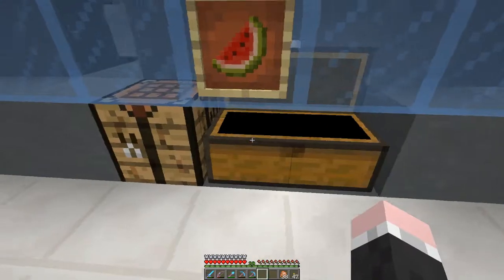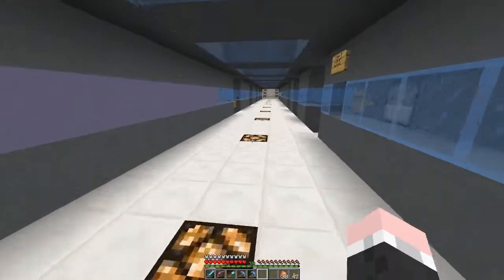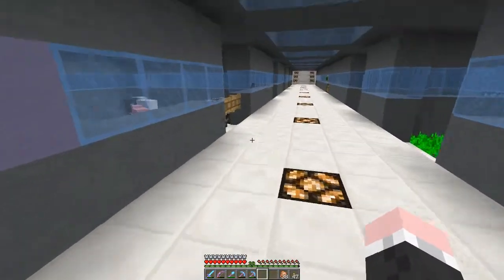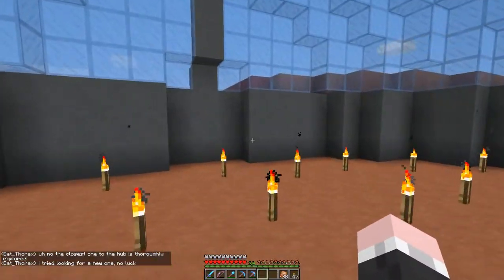Minecraft SMP - Part 56: Misconceptions 1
I'm doing some nether work and talk about things you might be wrong about.